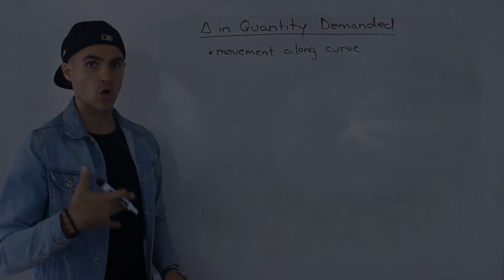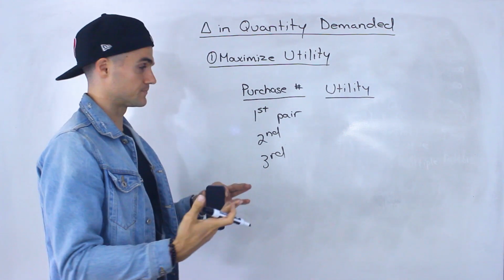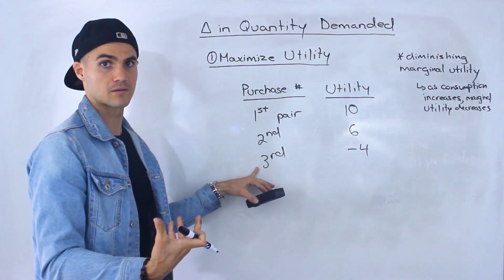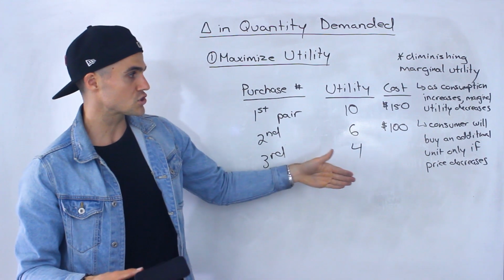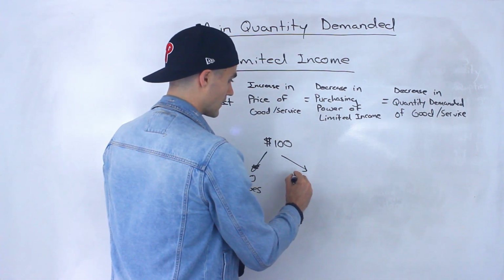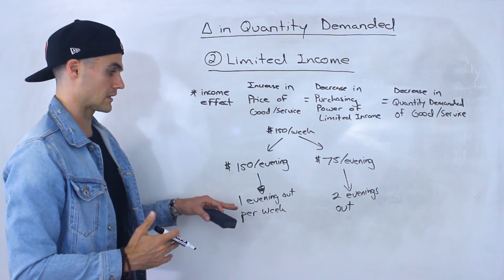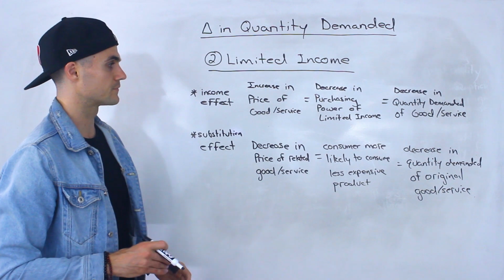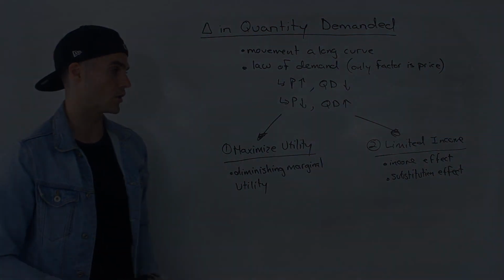ECN 104 (Ryerson University) - Change in Quantity Demanded - Microeconomics